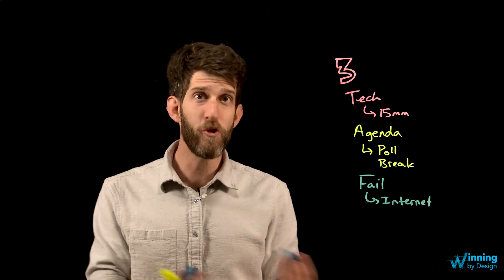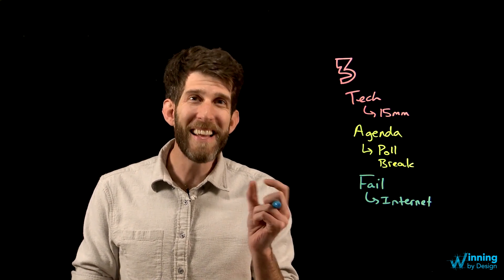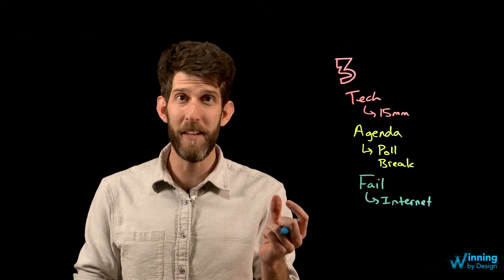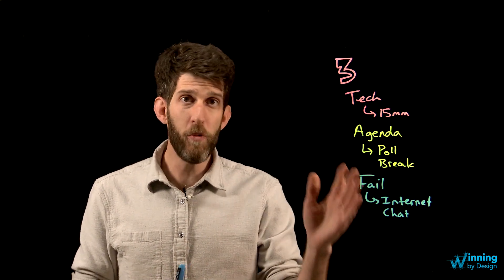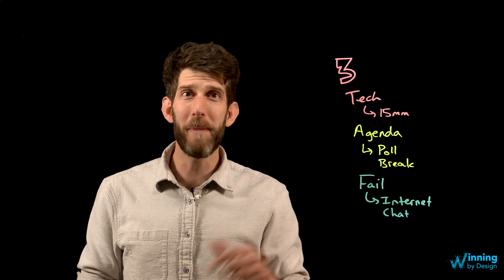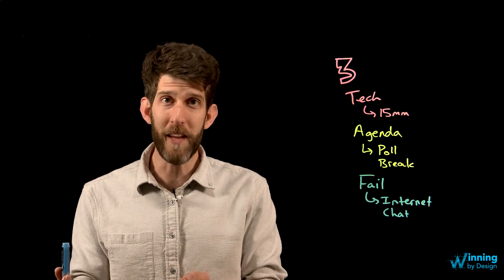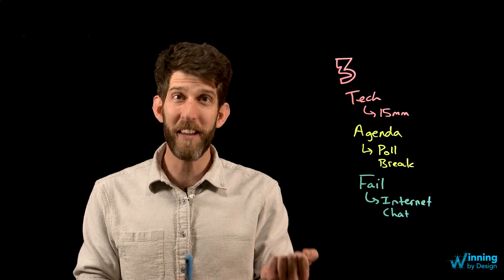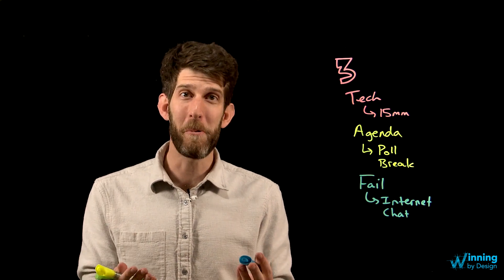Top 3 mistakes to avoid when using online tools for virtual meetings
What to test, what to tell attendees ahead of time, and what to plan for - if you want to avoid the most common mistakes that others make when running meetings, watch this so that your meetings go off without a hitch.